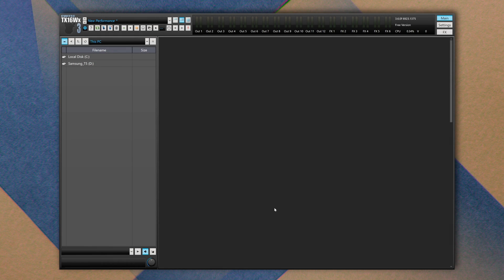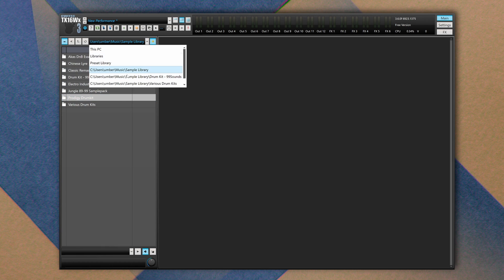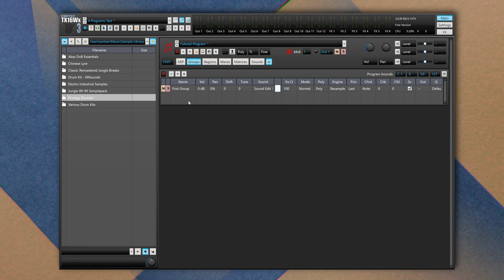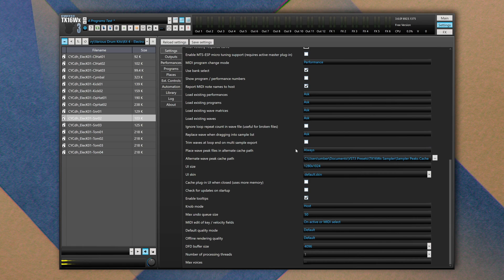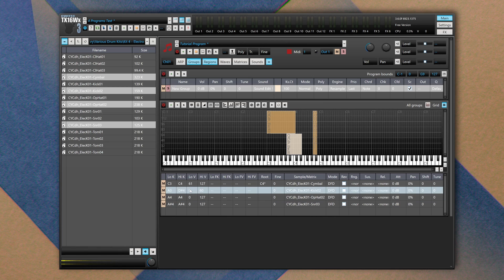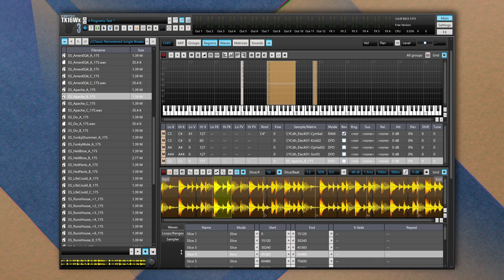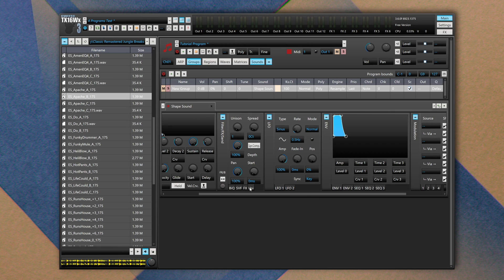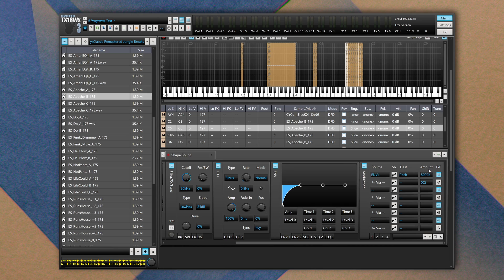TX16Wx - The definitive FREE Software Sampler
An in depth introduction to a fantastic virtual sampler called TX16Wx developed by CWITEC

00:00 Intro
00:52 Tutorial Start and Overview
02:07 File Browser
02:59 Programs
05:23 Groups
06:44 Regions
07:24 Organize Cache Files
08:25 Arrange Samples in Region
12:34 Waves Tab and Slicing
15:00 Sound Tab
19:23 Outro